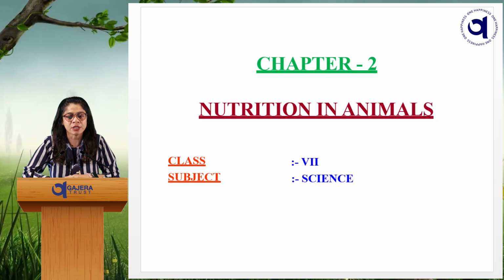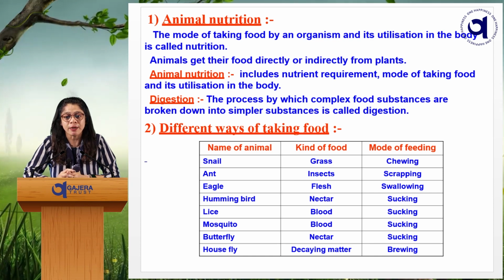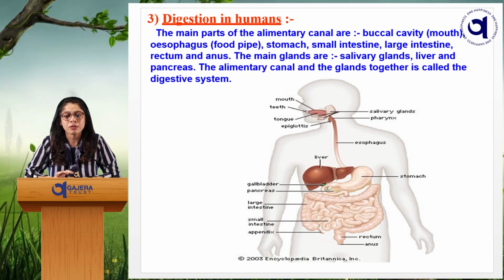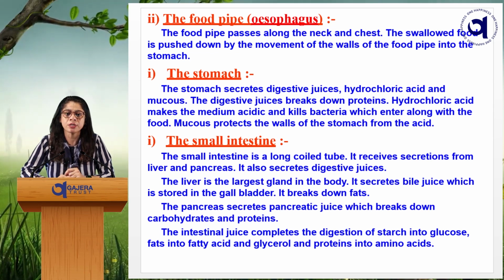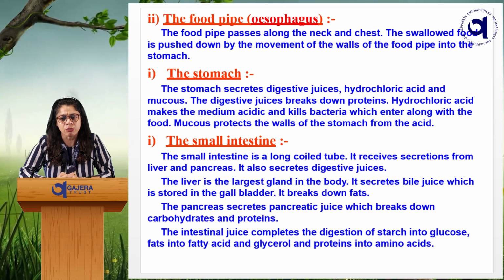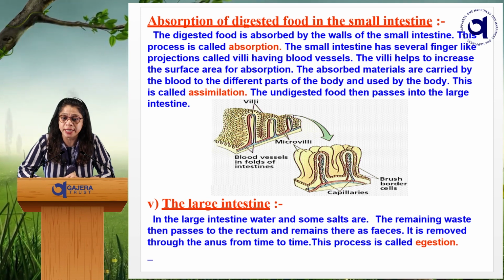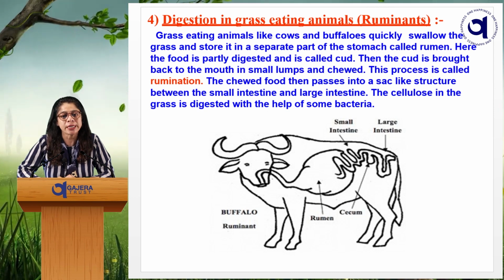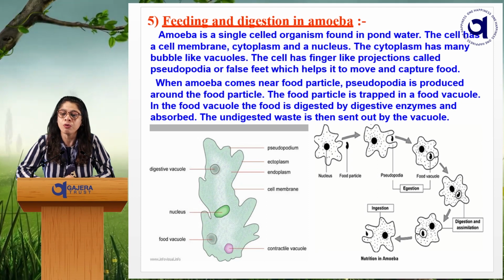STD-VII | SCIENCE | NUTRITION IN ANIMALS | SHREE H.J. GAJERA ENGLISH MEDIUM SCHOOL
Priti Patel